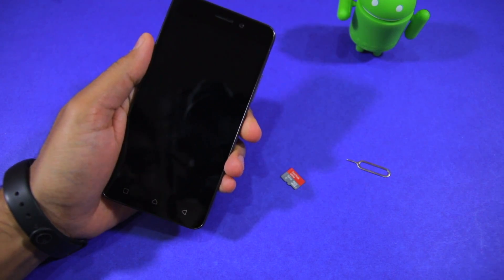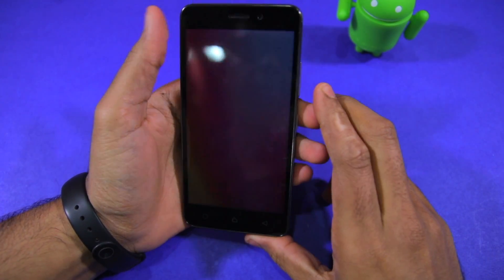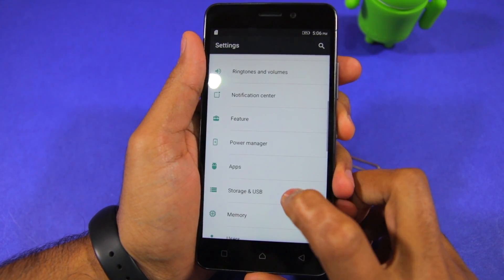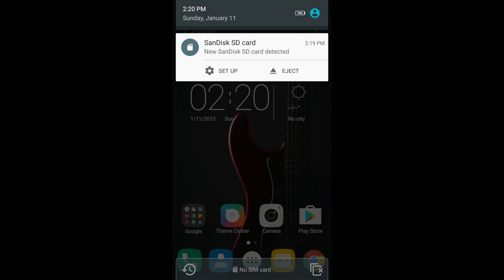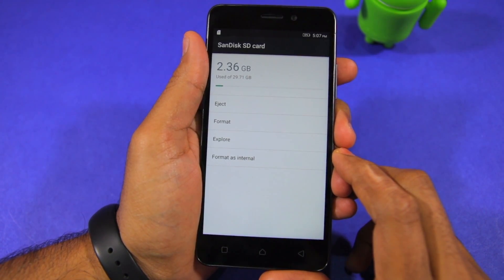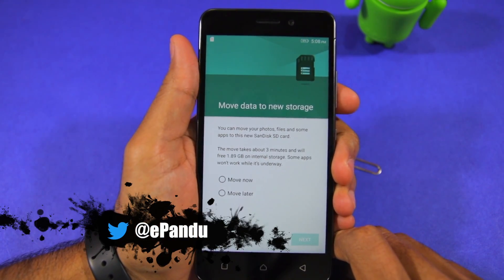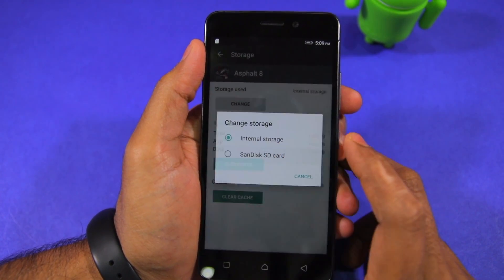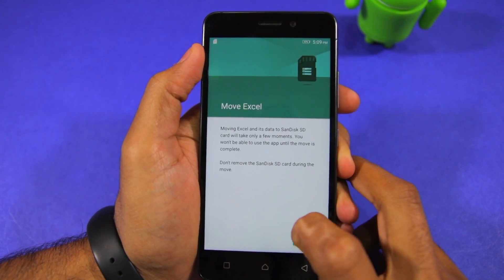Lenovo K6 Power/Note: How To Move Apps to SD Card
Learn how to move apps to SD card on the Lenovo K6 Power and Lenovo K6 Note in this video. You cannot move apps to SD card as long as the card is formatted in portable storage mode.